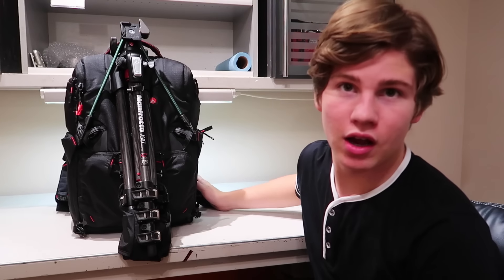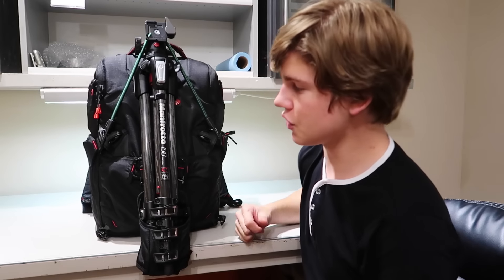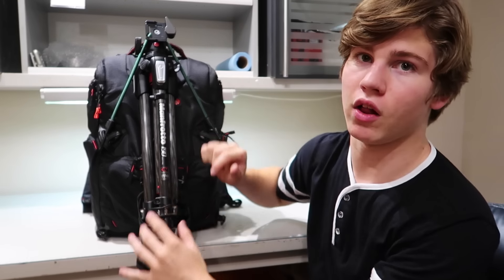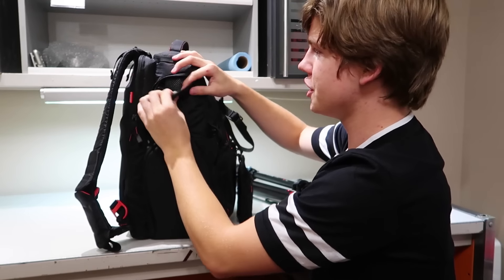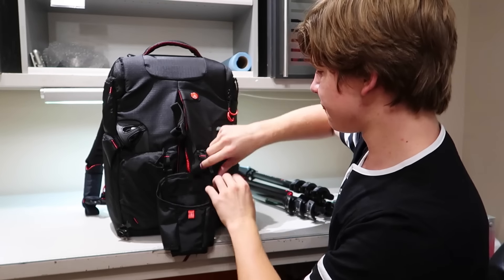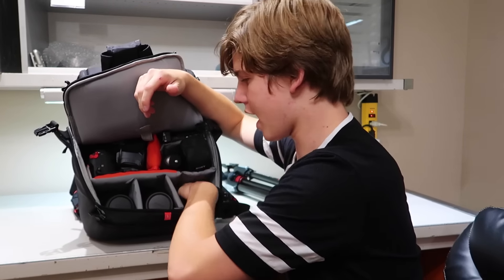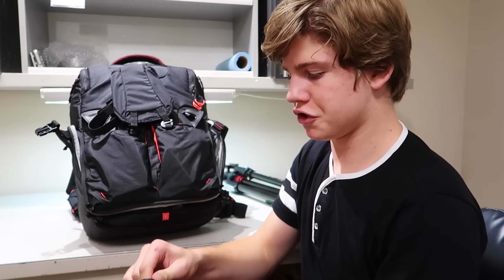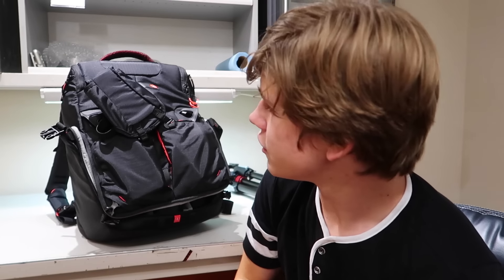WHAT TO BRING TO FILM SCHOOL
Hey guys, today I am going to show you what I have brought in my backpack to my first day of film school! I hope you enjoy :D

Adam Brice
775 Strand Blvd.
Kingston, Ontario
K7P2P0
Canada